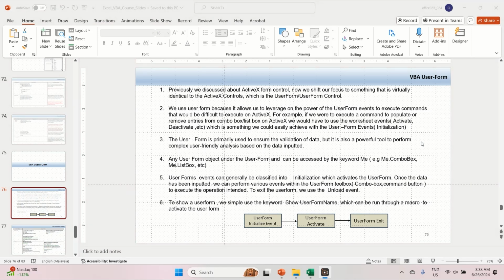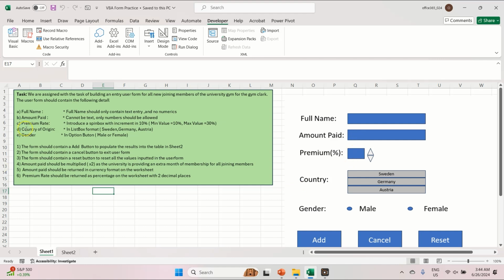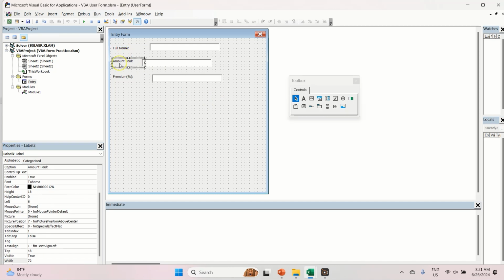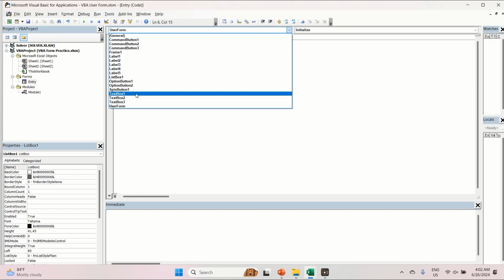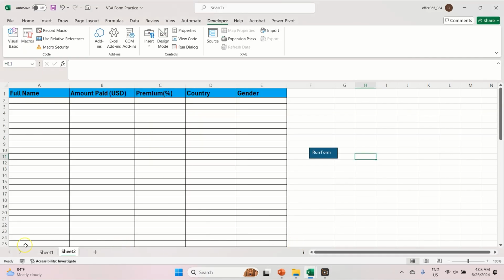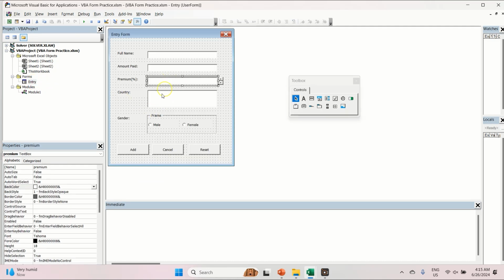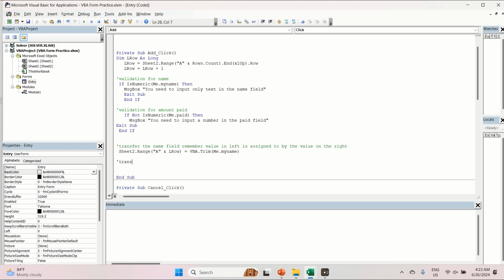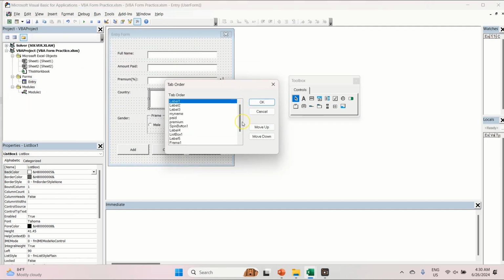UserForm VBA(38)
UserForm VBA